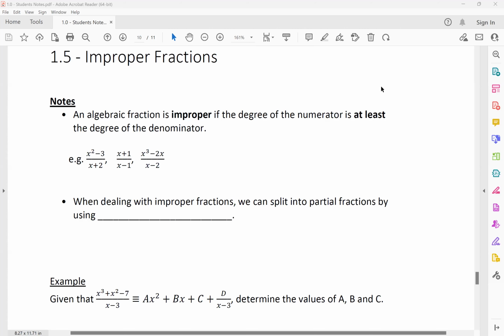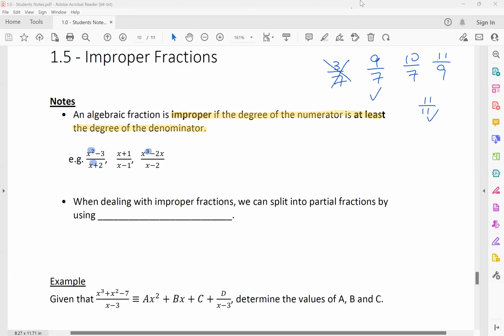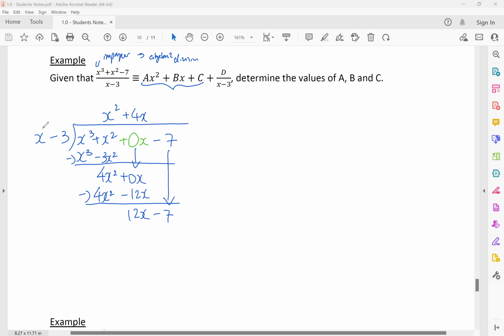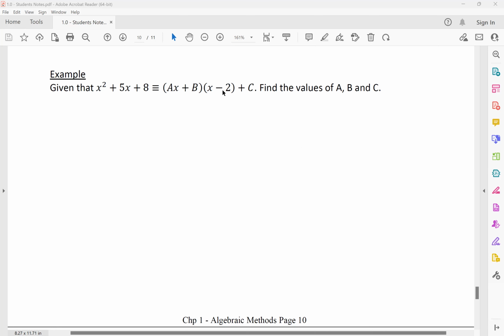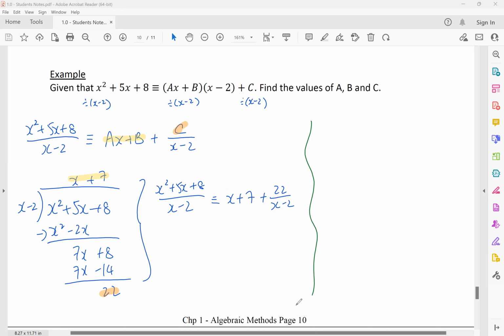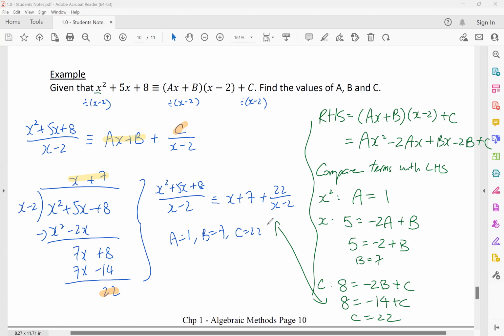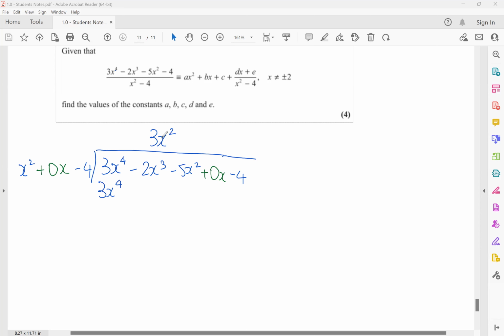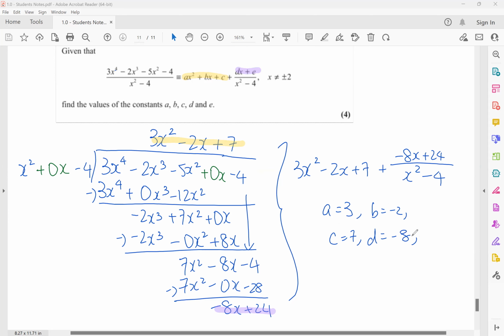A-Level Maths | Pure Year 2 | 1.5 - Improper fractions Walkthrough | Edexcel